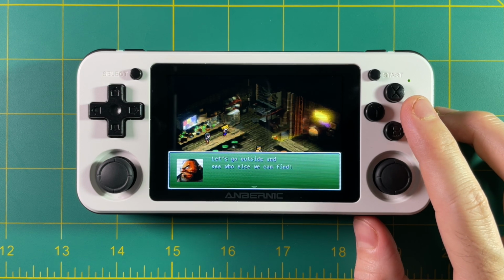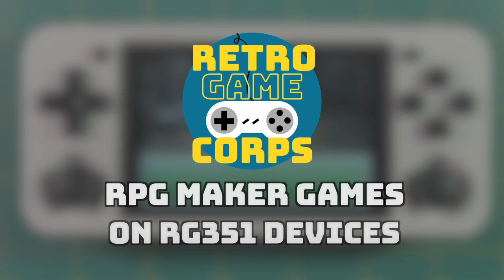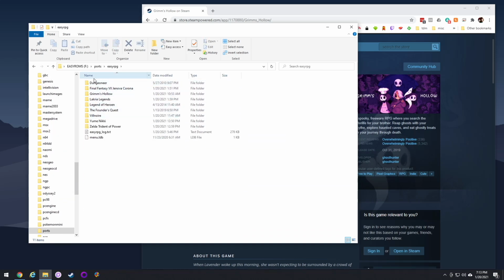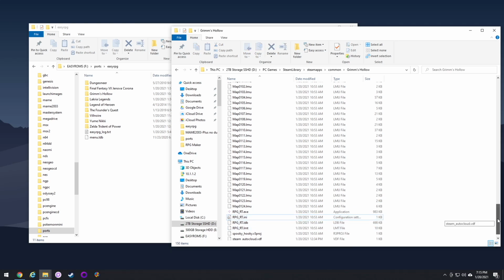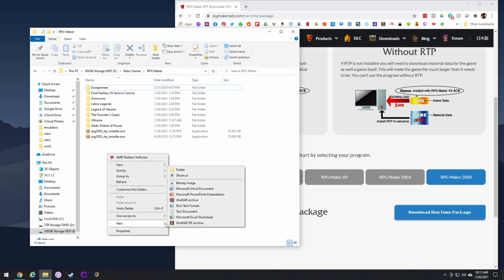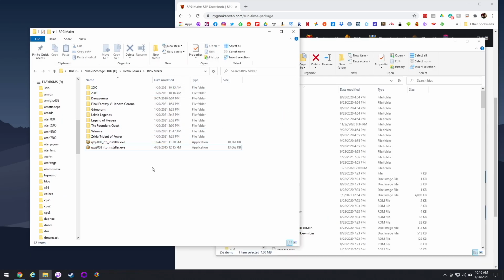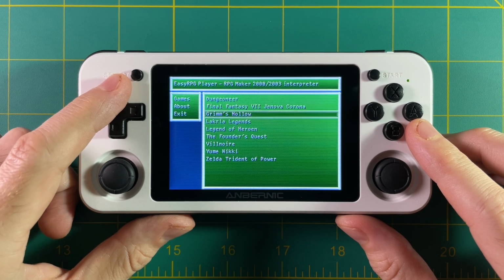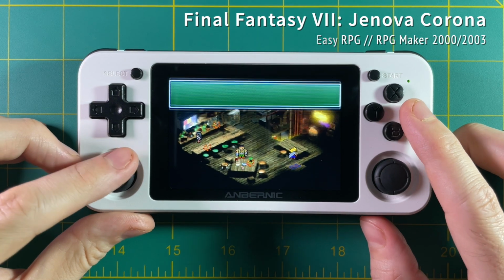Quick Guide: RPG Maker Games on RG351 Devices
Games made with RPG Maker just won't quit.  This classic tool still has new releases coming out all the time, and the vast majority of them are free and fun.  Luckily, you can actually play most games that were made with RPG Maker 2000/2003 on the Anbernic RG351P and RG351M.

Timestamps:
00:00 introduction
01:00 installation
02:40 Run Time Packages
04:04 game testing and showcase
05:29 conclusion